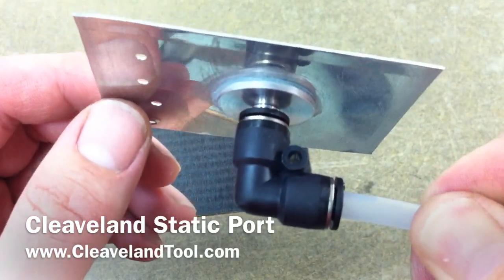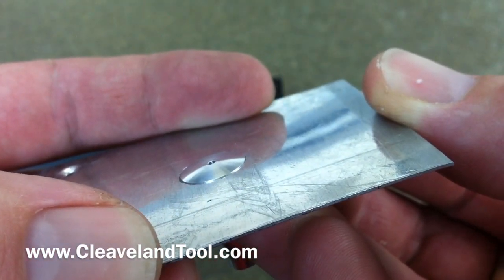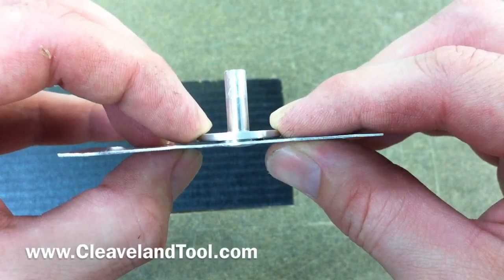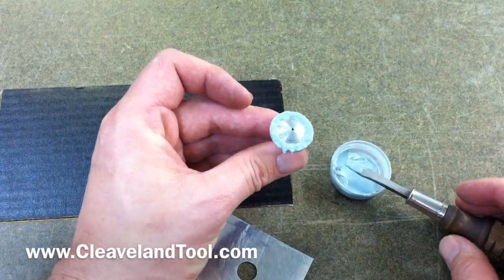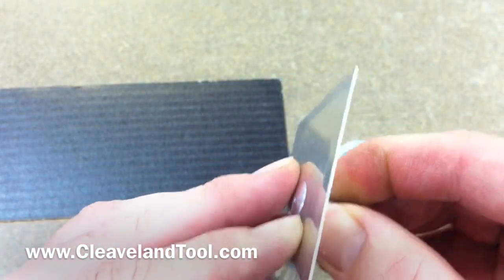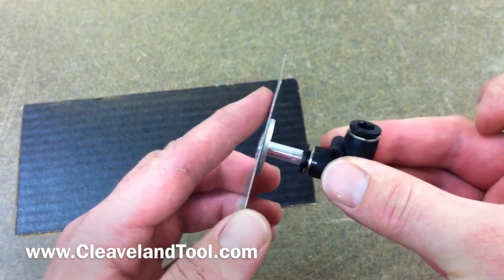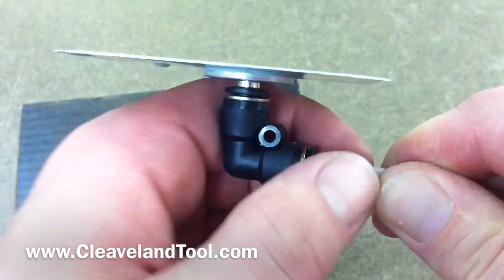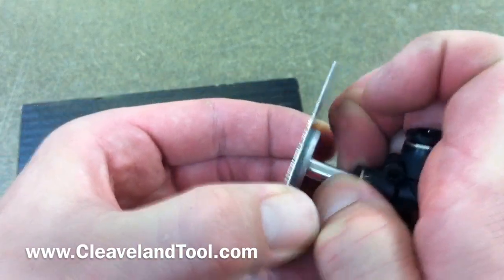Static Port Fittings by Cleaveland Aircraft Tool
Demonstration of installing Static Air Ports on Aluminum and example of how the push to connect fittings operate.